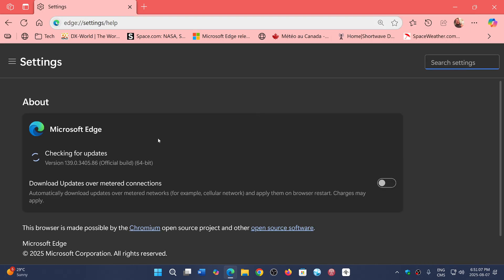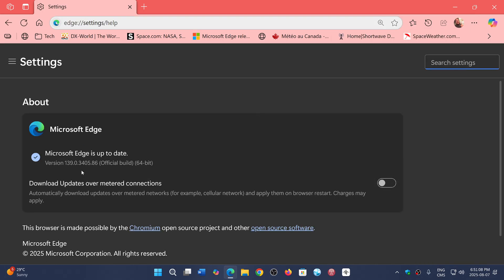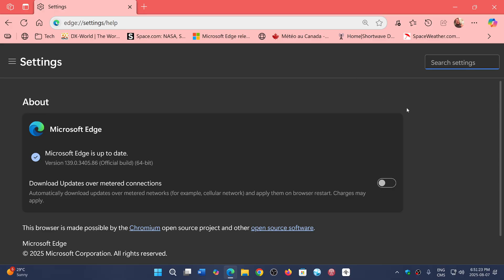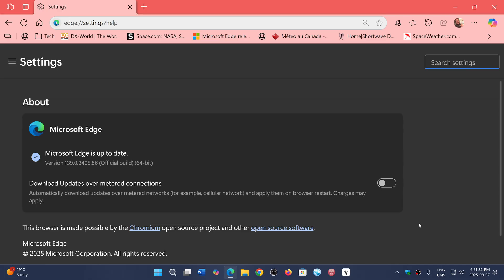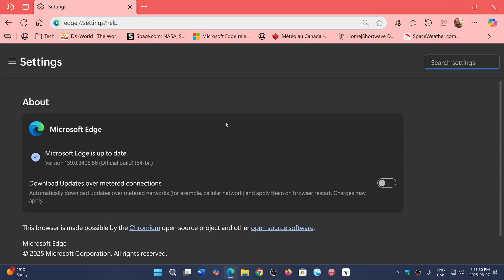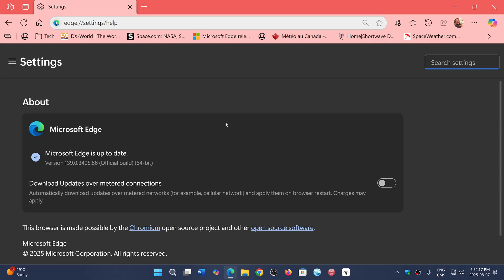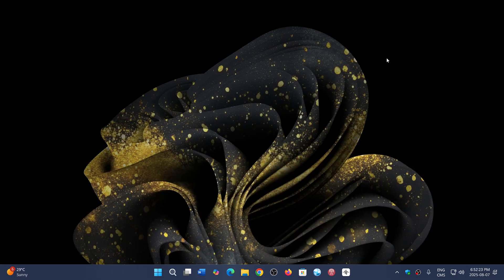Microsoft EDGE 139 has arrived bug fixes and security updates for Chromium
A few features, some bug fixes and plenty of security updates